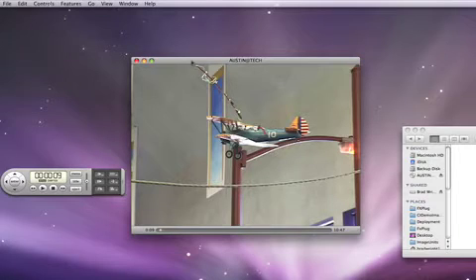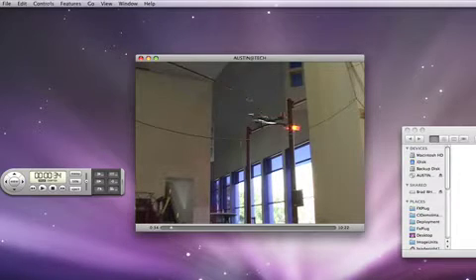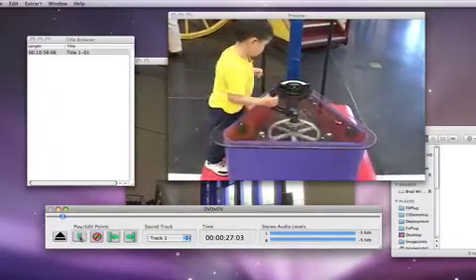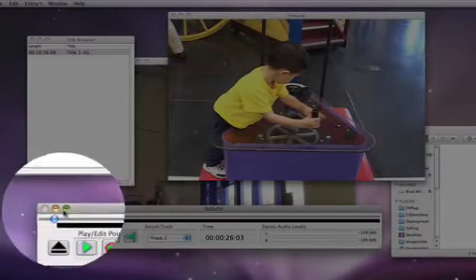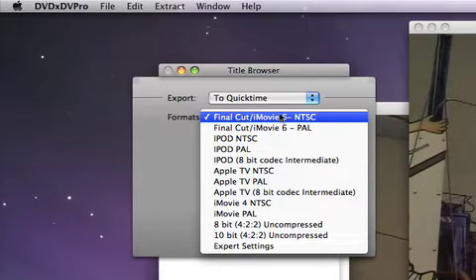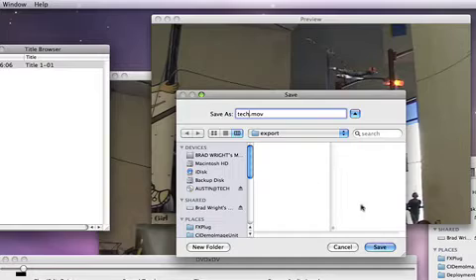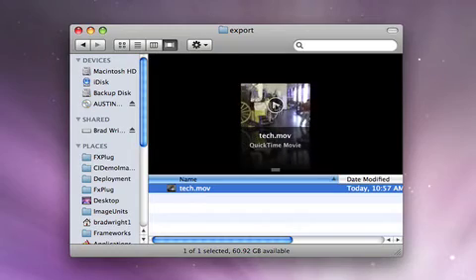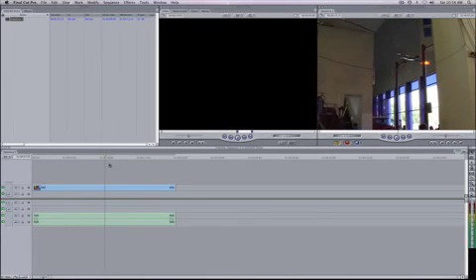Importing DVD video in Final Cut Pro with DVDxDV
This video shows you how to edit DVD video in Final Cut Pro using DVDxDV.